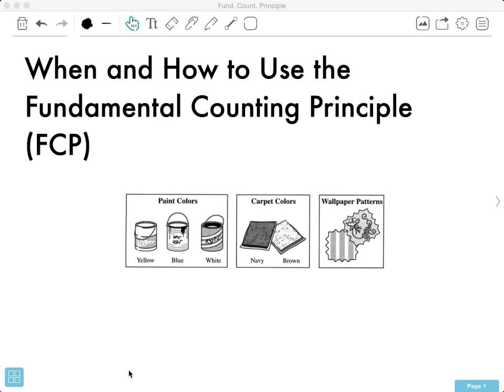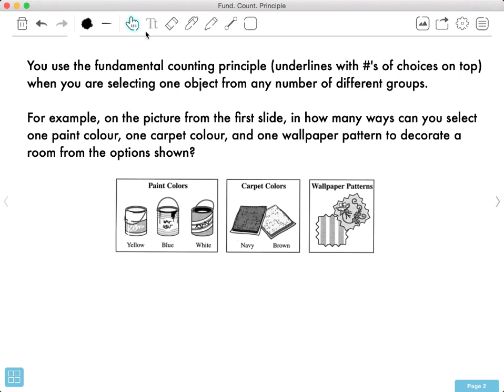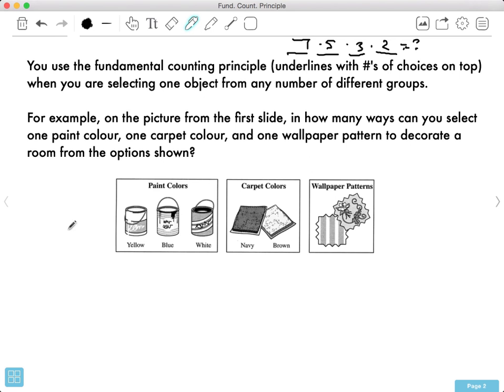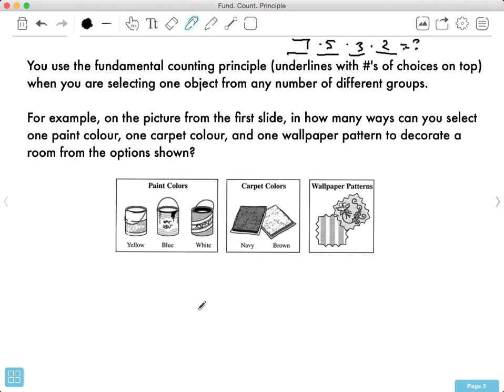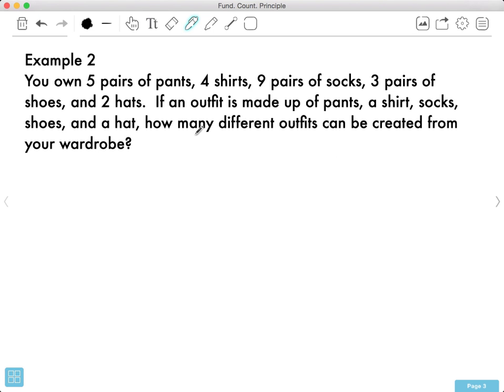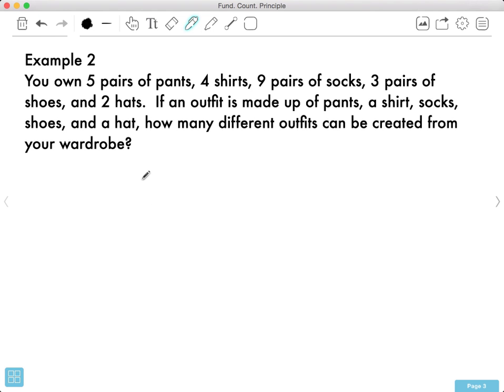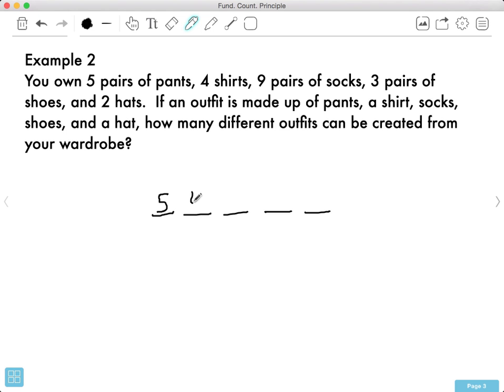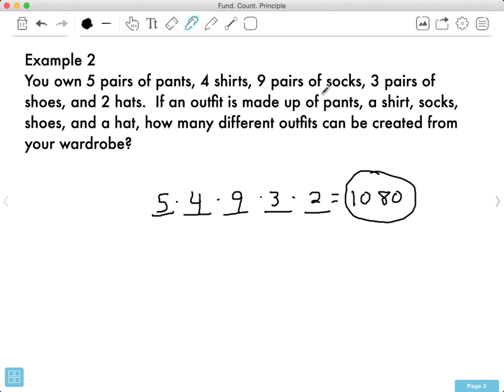Fundamental Counting Principle